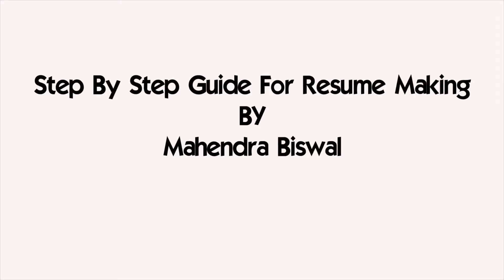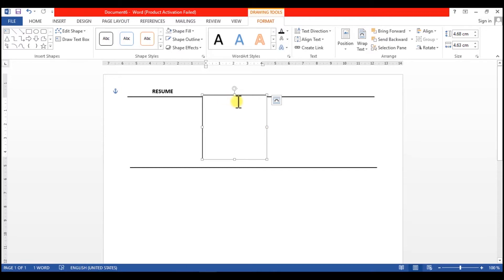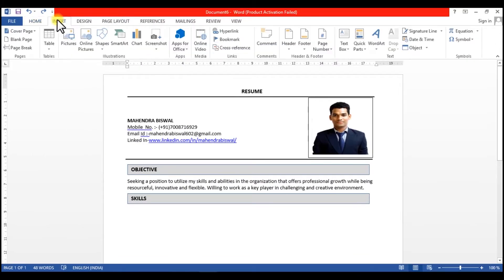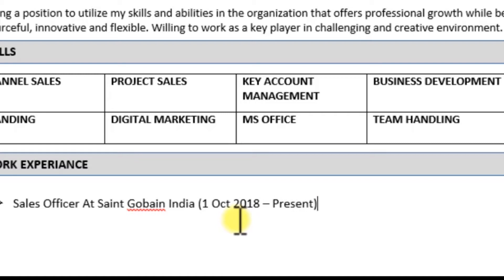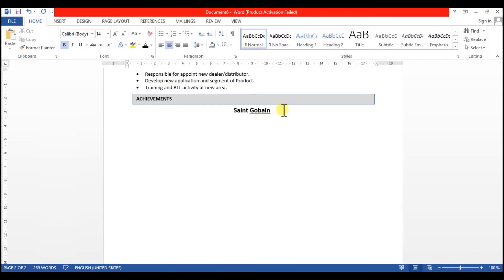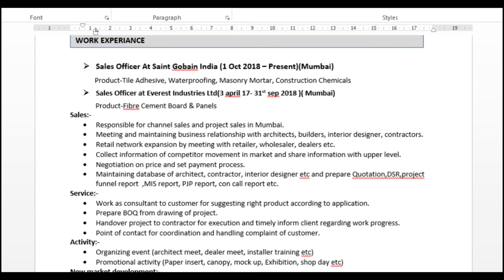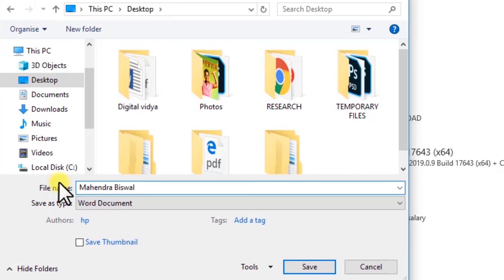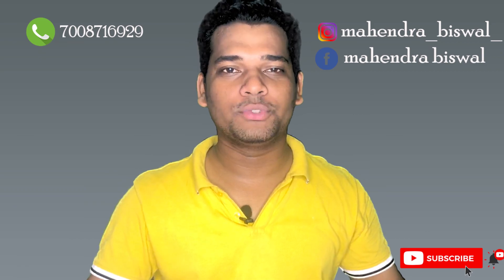Most Attractive Resume Writing (Step By Step Guide CV Making)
This Video is about writing most effective and attractive resume writing,step by step guide on cv making in ms word,its a simple resume format that teach you how to make resume in laptop and ms word for fresher and experienced professional  specific for sales and marketing job resume writing,you will learn how a mba sales and marketing job cv looks like and how you make and design a sales executive resume for free and you can download the resume format on bellow link.

Sales Resume kaise banaye ya video me app sikhenge.